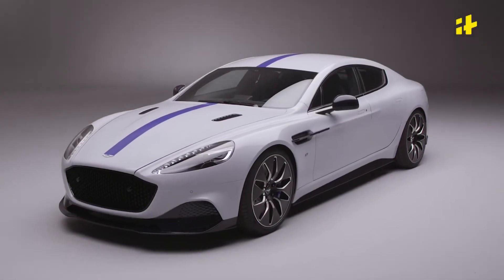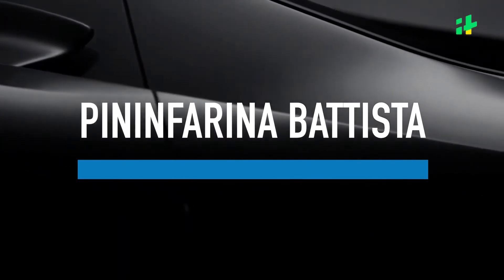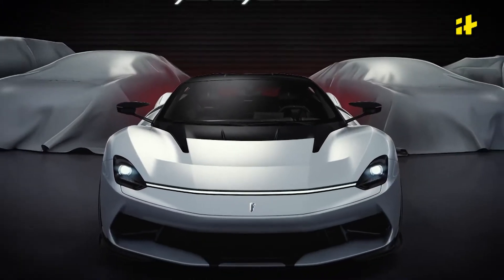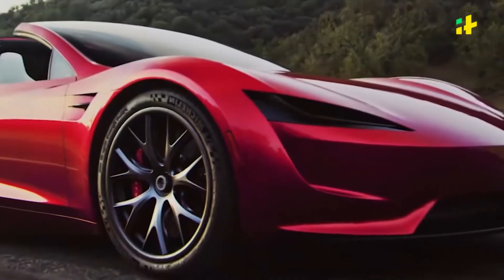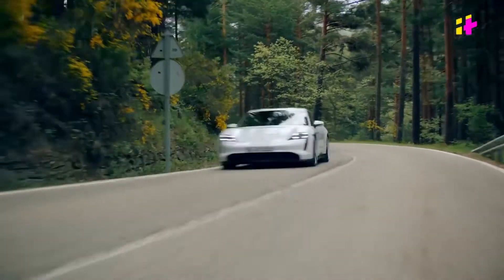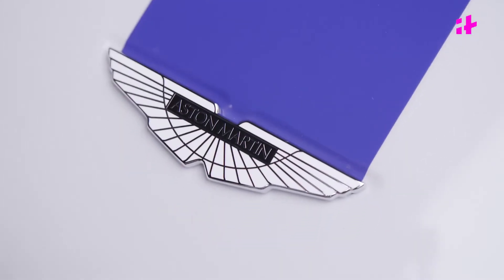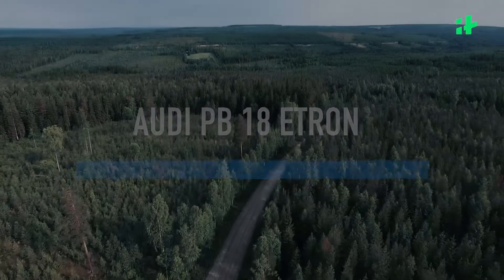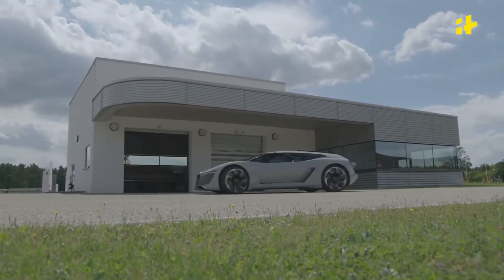Fastest Electric Cars In The World- 2019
Electric cars are breaking the top speed barrier everywhere. Once thought to be inefficient in comparison with their IC engine counterparts, these supercars have now redefined the meaning of being electric. Here is a look at some of the fastest electric supercars in the making.